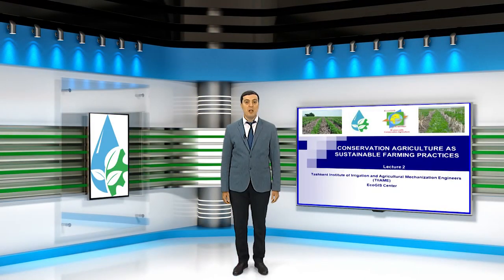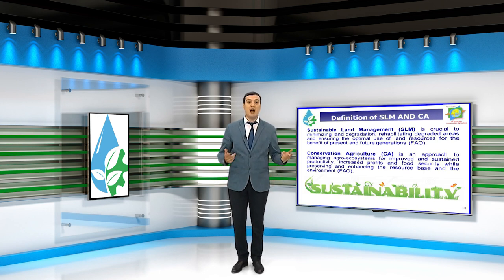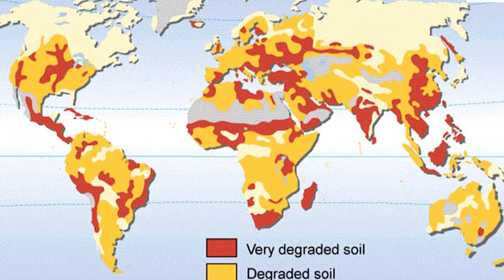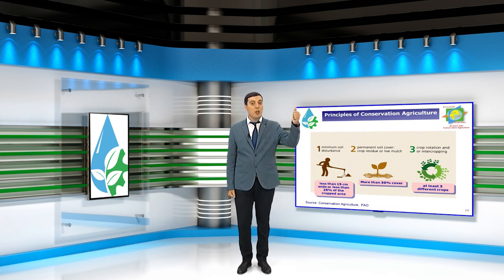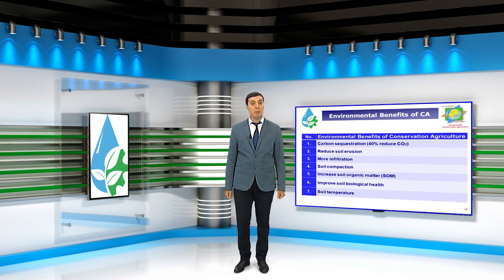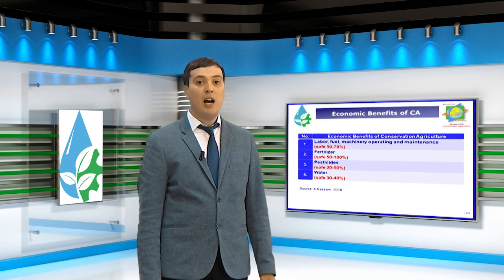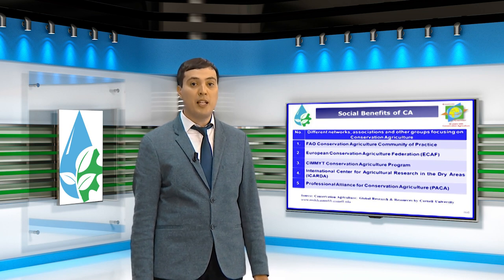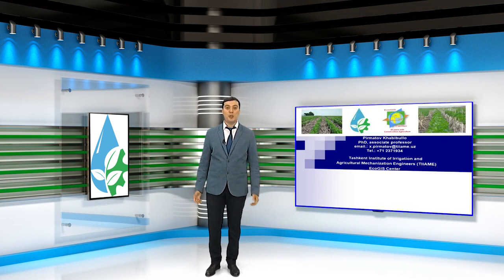Conservation Agriculture (lecture-2)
Pirmatov Habibullo